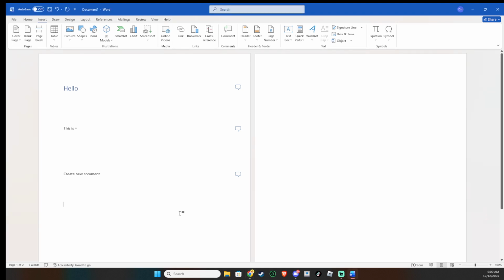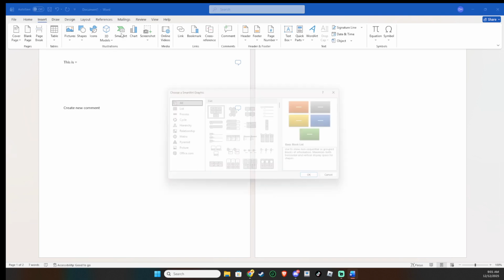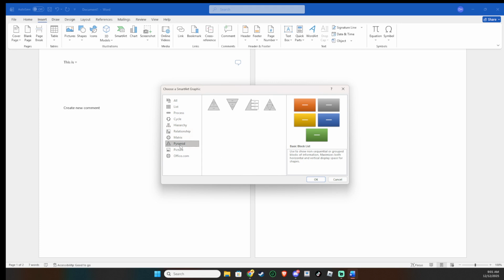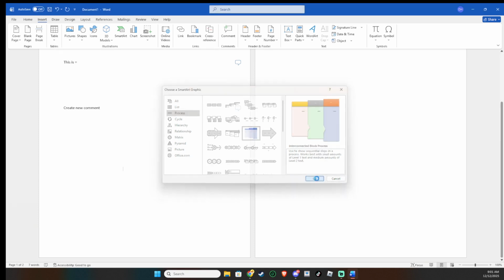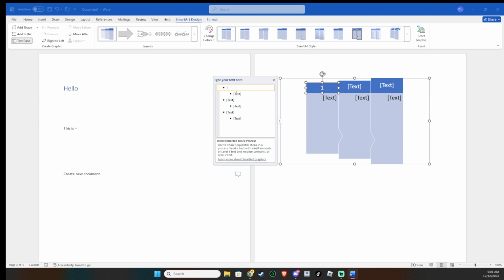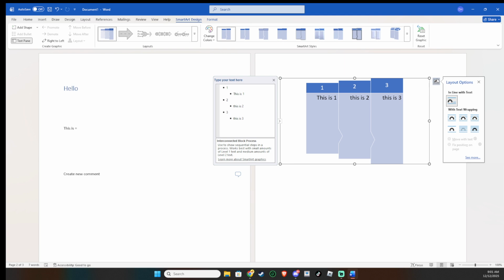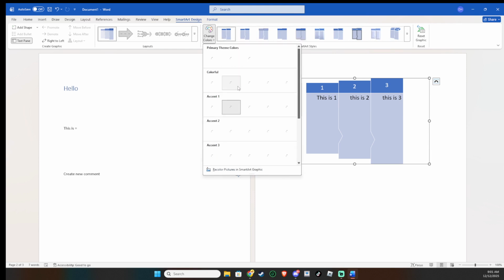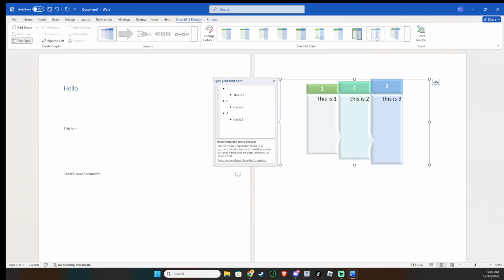How to Use SmartArt Feature in Microsoft Word [2026 Full Guide]